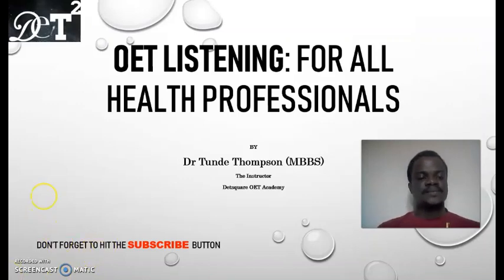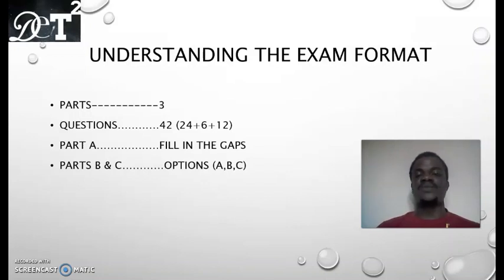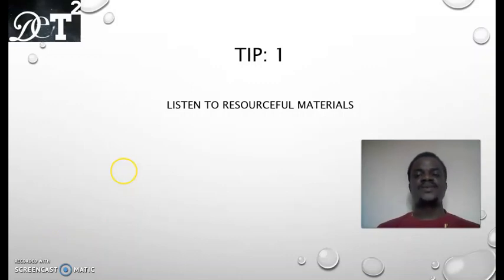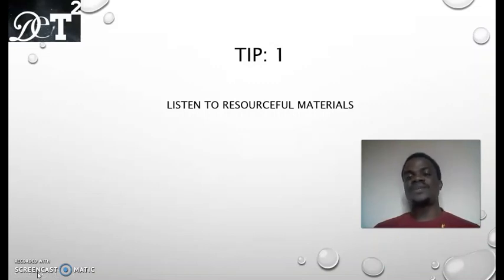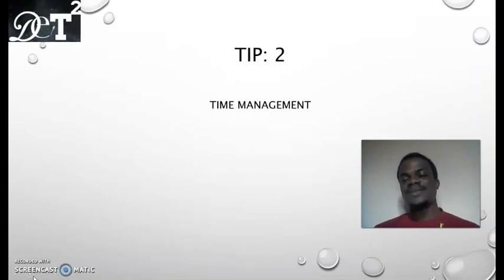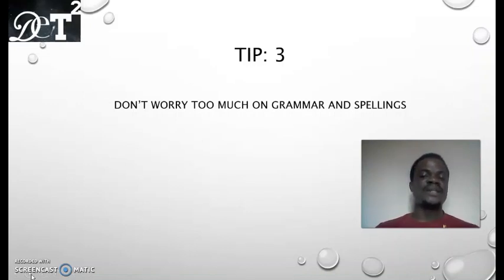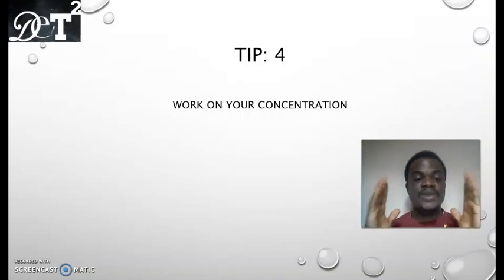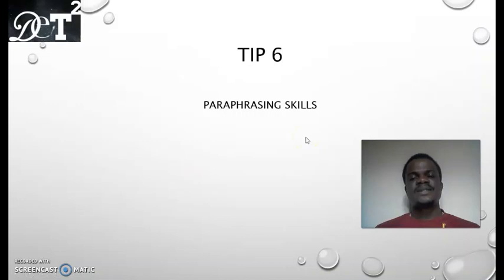OET Listening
OET listening tips and strategies for parts A, B & C